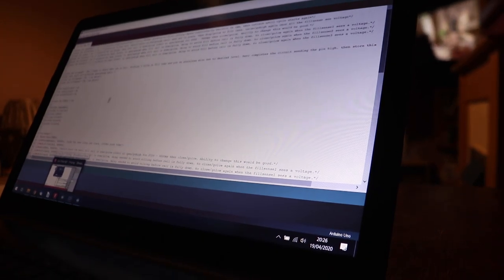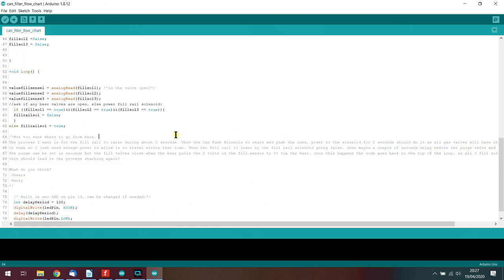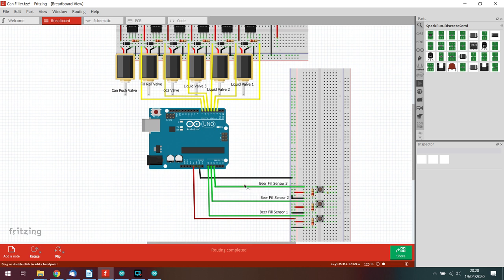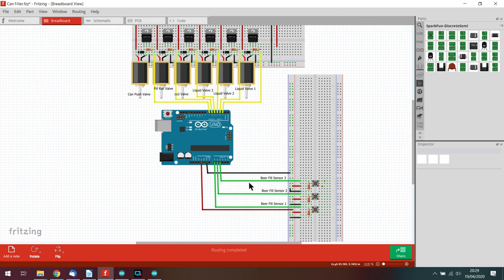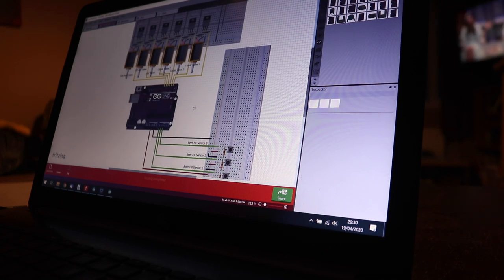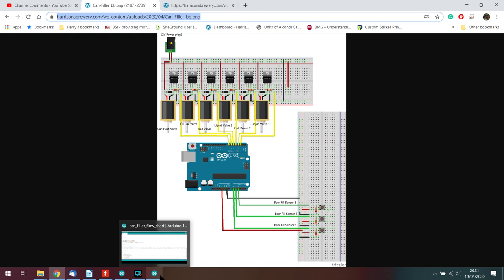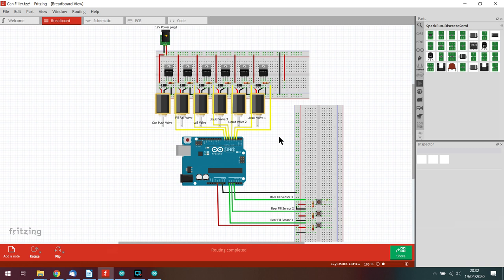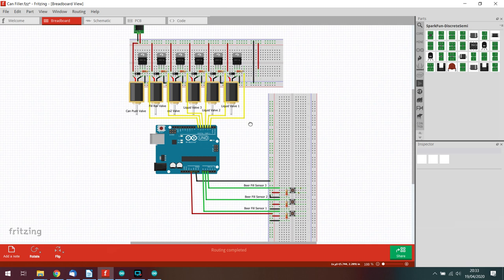The Code Day 1 ~ Can Filler